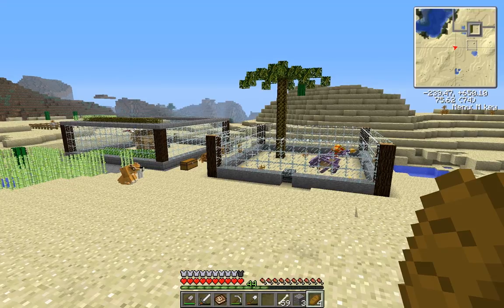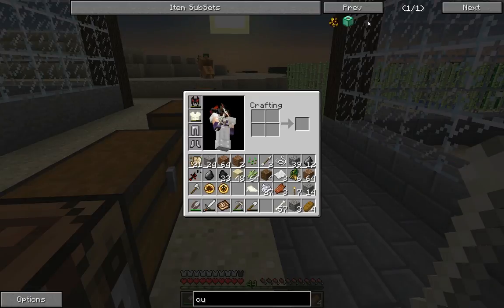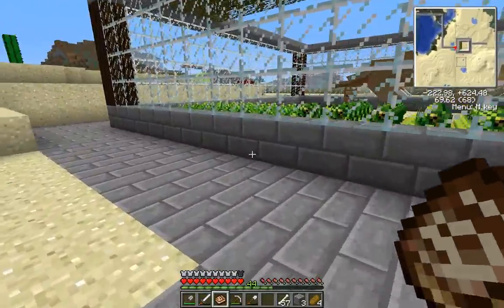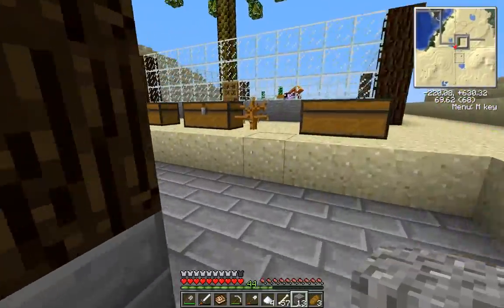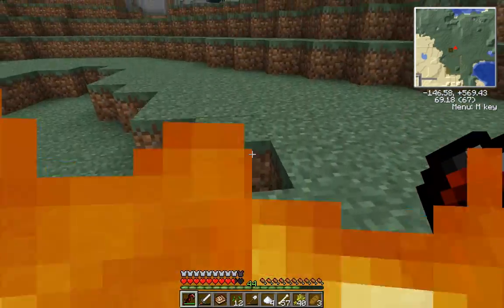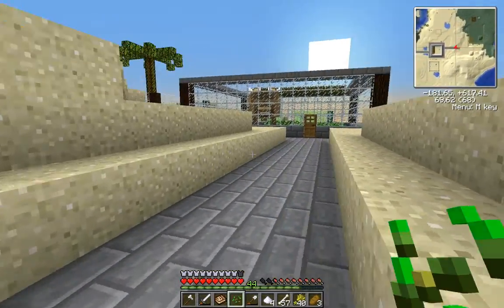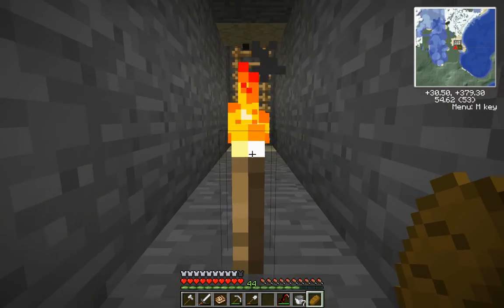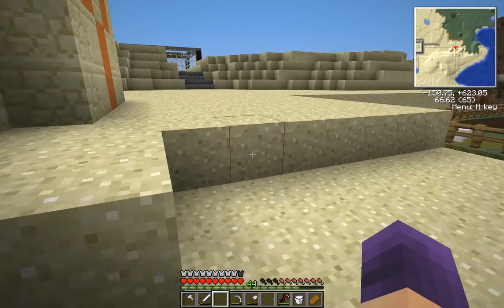Minecraft Dinosaurs - Episode 19 - Riding the Triceratops!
Welcome all, to a woman's Minecraft adventure with Dinosaurs - Fossils and Archaeology Minecraft 1.4.7.

In this episode, I attempt to ride Gus the Triceratops.

I am using the Fossils and Archeology Revival mod in this Let's Play, the link is